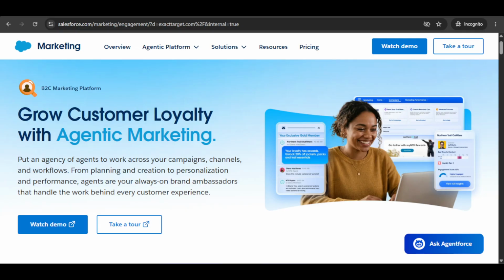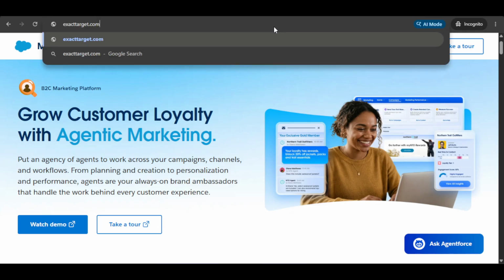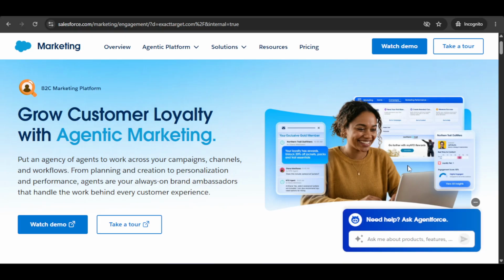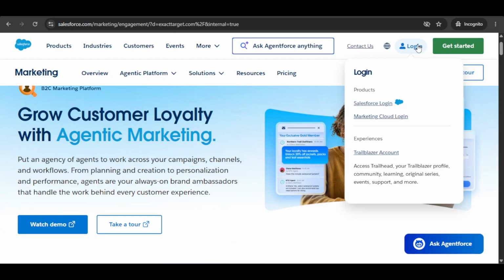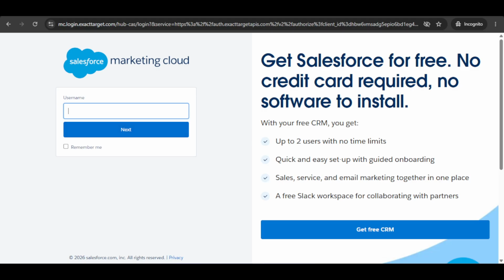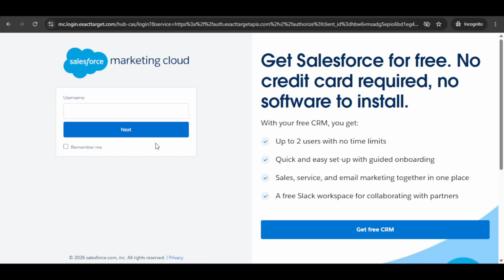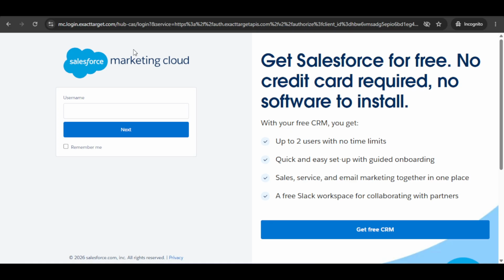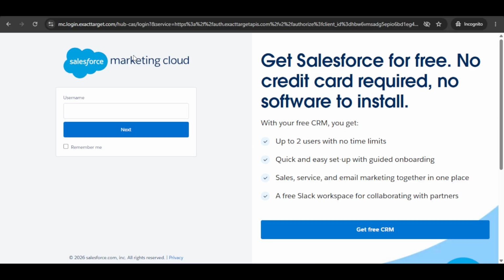How to Login to Salesforce Marketing Cloud 2026 (Quick Guide)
In today's video, we will guide you through the essential steps on how to login to Salesforce Marketing Cloud, an indispensable tool for managing customer relationships and marketing campaigns. Whether you're new to the platform or need a refresher, this tutorial is tailored to help you navigate the login process seamlessly.

By the end of this video, you'll have a clear understanding of how to access your Salesforce Marketing Cloud account effortlessly. Don't forget to watch till the end for valuable insights that can enhance your marketing strategies!